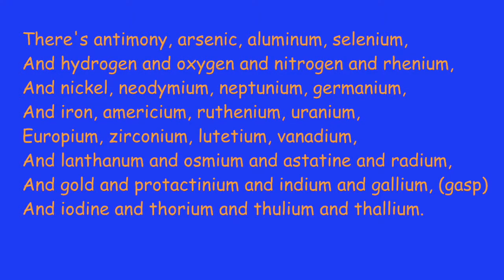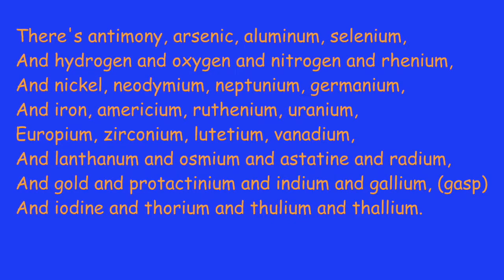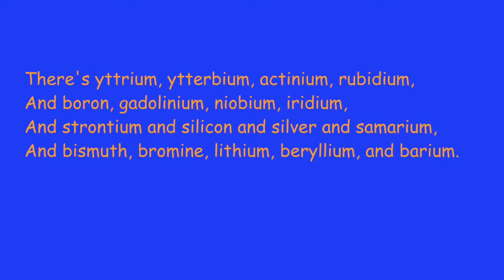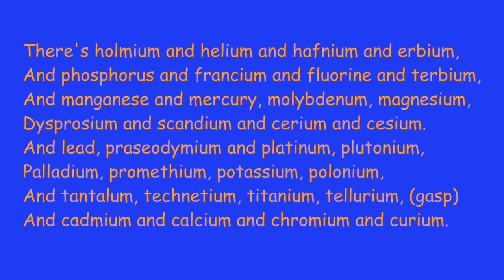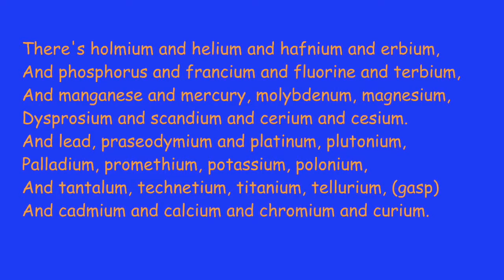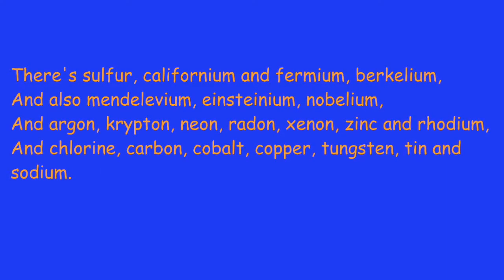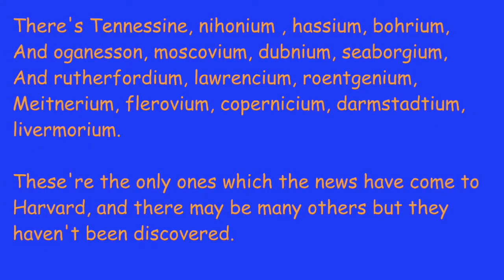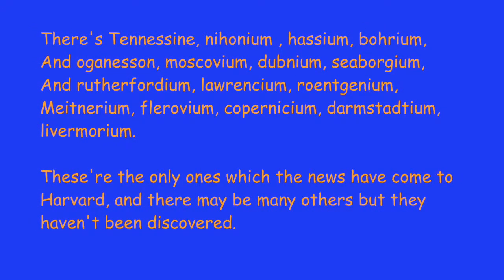Elements Song (Updated to 2018!)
A little song that could help you learn all the elements in the periodic table!

Lyrics:

There's antimony, arsenic, aluminum, selenium,
And hydrogen and oxygen and nitrogen and rhenium,
And nickel, neodymium, neptunium, germanium,
And iron, americium, ruthenium, uranium,
Europium, zirconium, lutetium, vanadium,
And lanthanum and osmium and astatine and radium,
And gold and protactinium and indium and gallium, (gasp)
And iodine and thorium and thulium and thallium.

There's yttrium, ytterbium, actinium, rubidium,
And boron, gadolinium, niobium, iridium,
And strontium and silicon and silver and samarium,
And bismuth, bromine, lithium, beryllium, and barium.

There's holmium and helium and hafnium and erbium,
And phosphorus and francium and fluorine and terbium,
And manganese and mercury, molybdenum, magnesium,
Dysprosium and scandium and cerium and cesium.
And lead, praseodymium and platinum, plutonium,
Palladium, promethium, potassium, polonium,
And tantalum, technetium, titanium, tellurium, (gasp)
And cadmium and calcium and chromium and curium.

There's sulfur, californium and fermium, berkelium,
And also mendelevium, einsteinium, nobelium,
And argon, krypton, neon, radon, xenon, zinc and rhodium,
And chlorine, carbon, cobalt, copper, tungsten, tin and sodium.

There's Tennessine, nihonium , hassium, bohrium,
And oganesson, moscovium, dubnium, seaborgium,
And rutherfordium, lawrencium, roentgenium,
Meitnerium, flerovium, copernicium, darmstadtium, livermorium.

These are the only ones of which the news has come to Hahvard,
And there may be many others but they haven't been discahvered.